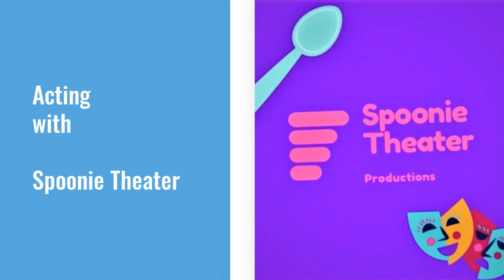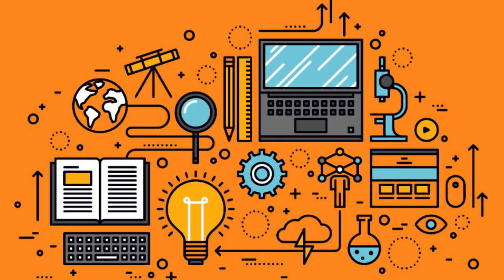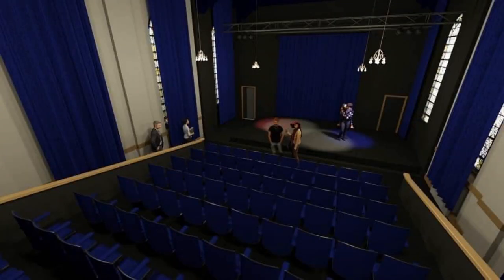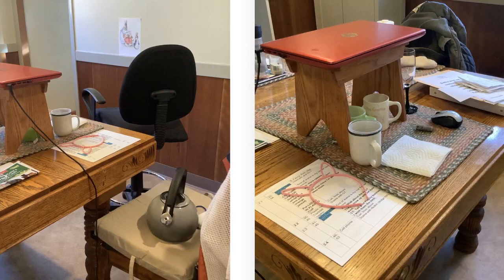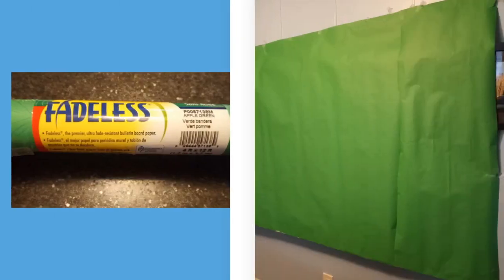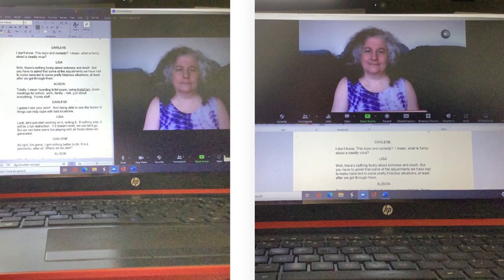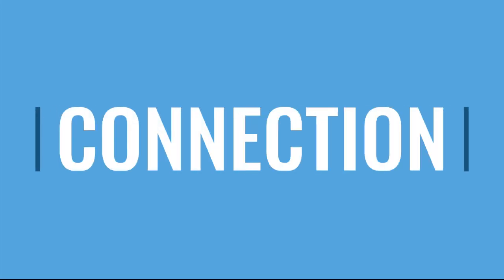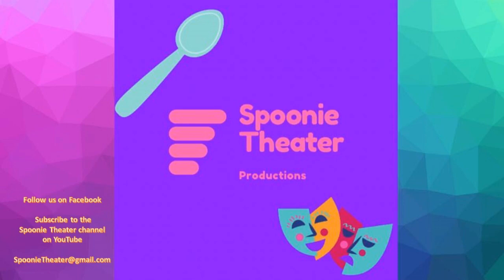Acting with Spoonie Theater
Spoonie Theater does inclusive, virtual productions and seeks to amplify marginalized voices.